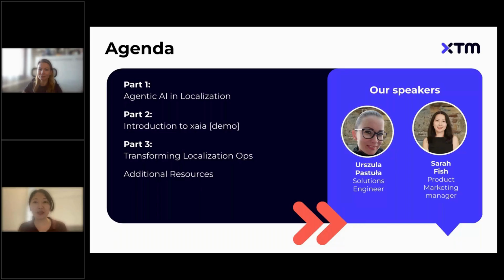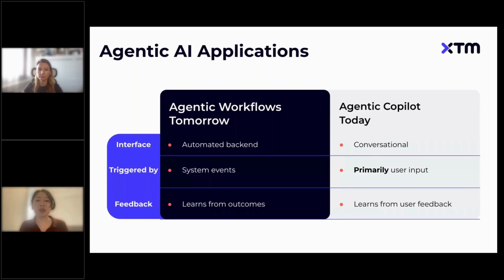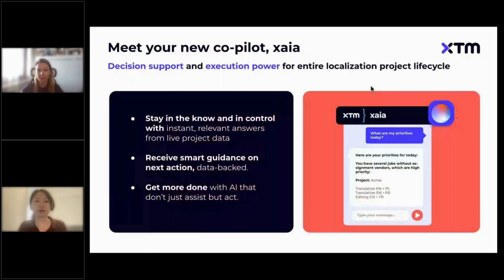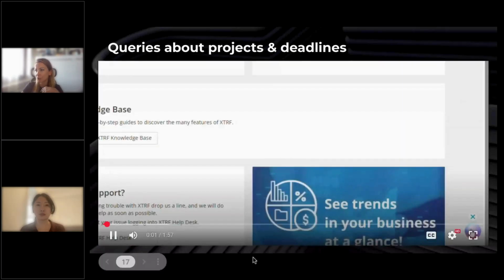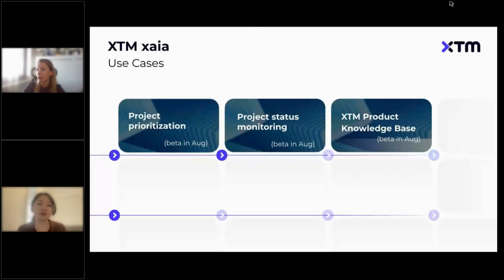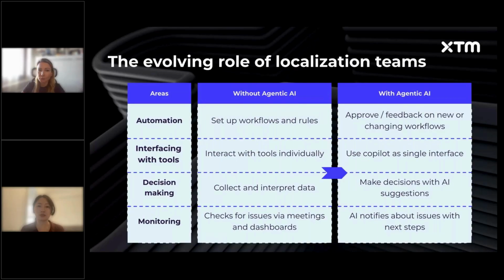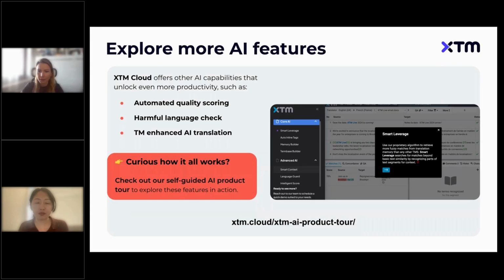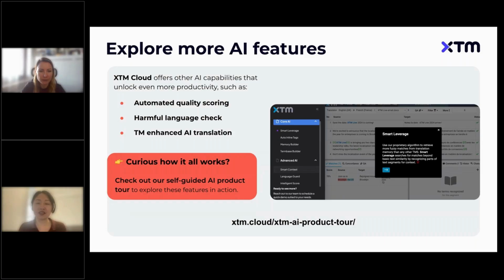Scaling Localization Ops with Agentic AI | XTM Webinar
In this webinar, we’ll explore how XTM's Agent, the first Agentic AI copilot purpose-built for localization operations, is poised to transform the industry. By offering decision support and execution power across the entire localization lifecycle, XTM Agent enables increased project throughput with superior outcomes.